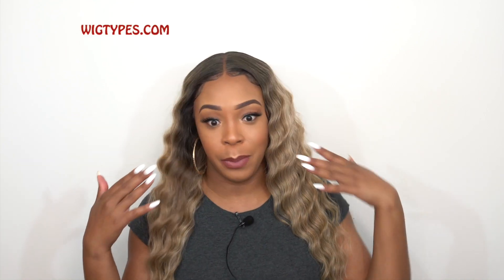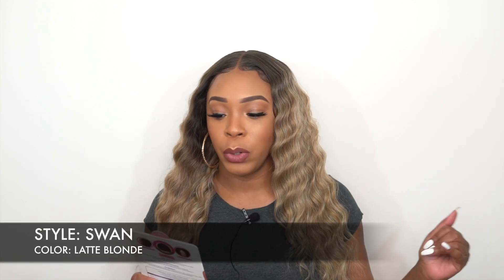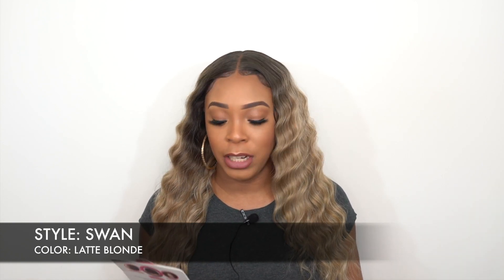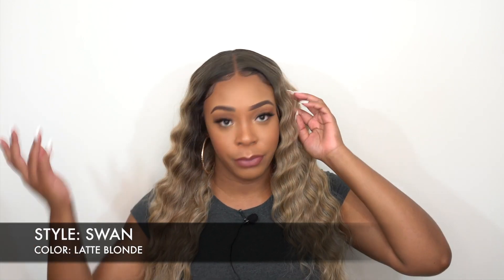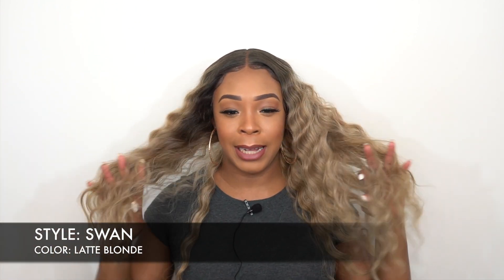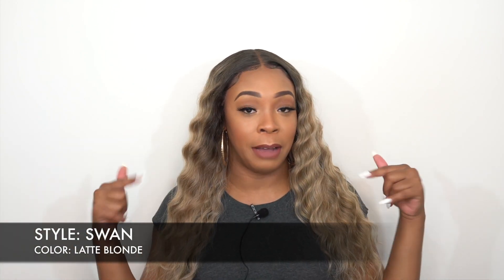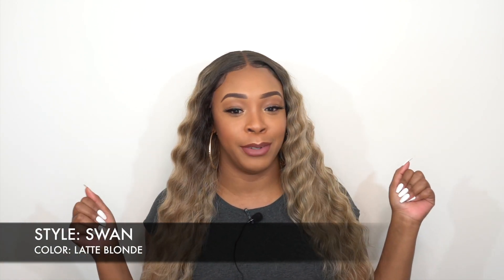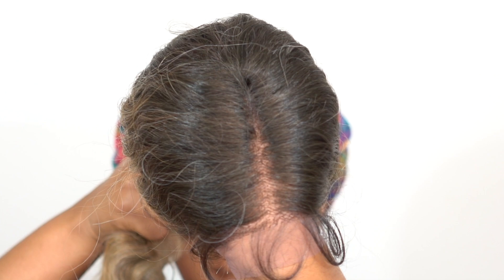Janet Collection Synthetic Melt Extended Part Lace Wig - SWAN +GIVEAWAY --/WIGTYPES.COM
COLOR: LATTE BLONDE

*Lace front
*Pre-plucked
*Pre-customized
*Natural hairline

AVAILABLE COLORS:
1, 1B, 2, CINNAMON, LATTE BLONDE,
MERIGOLD, SANDSTONE